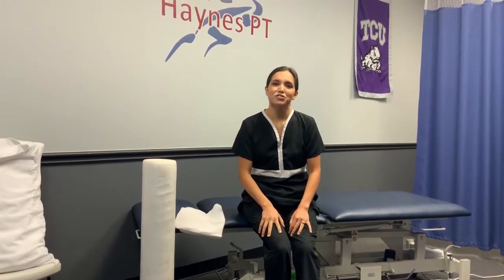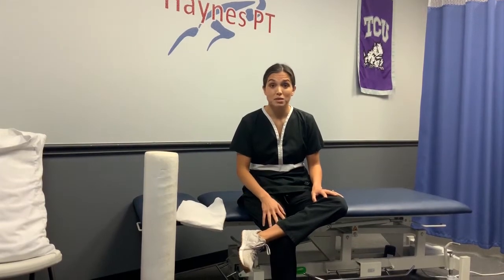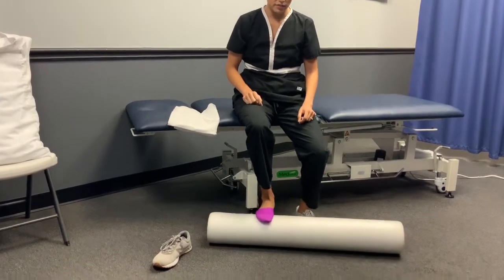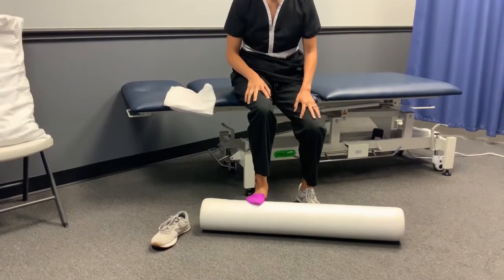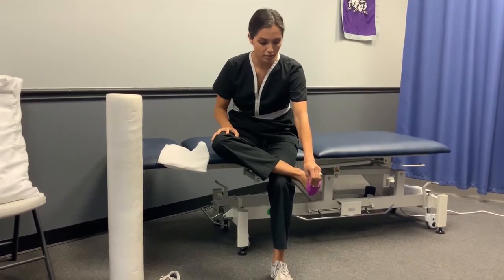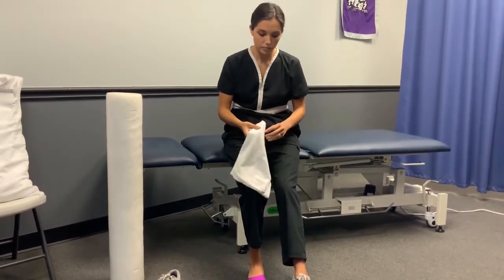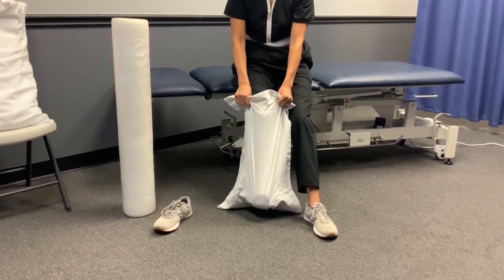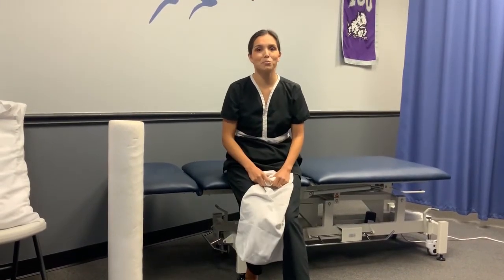Top 3 Exercises for Plantar Fasciitis